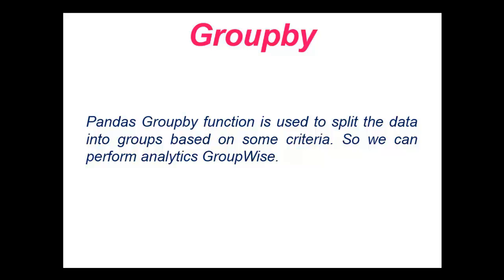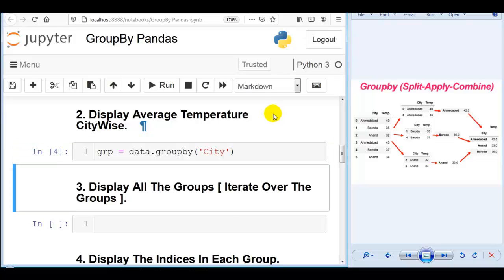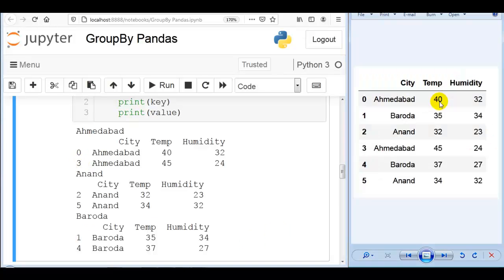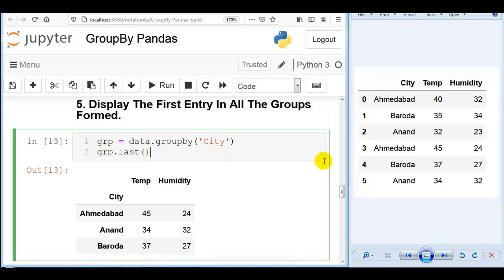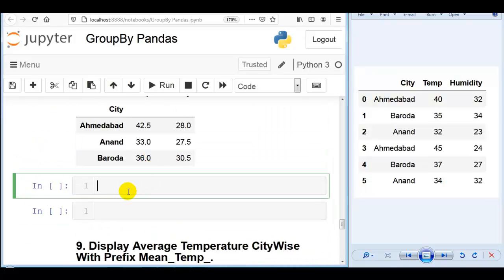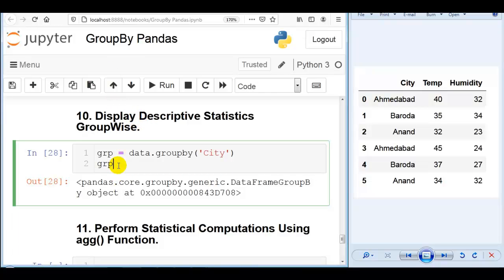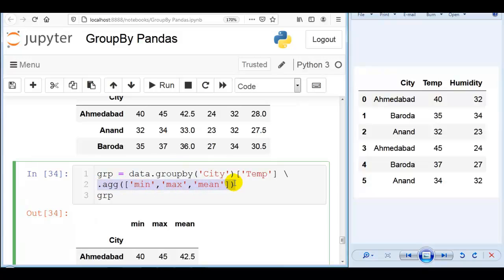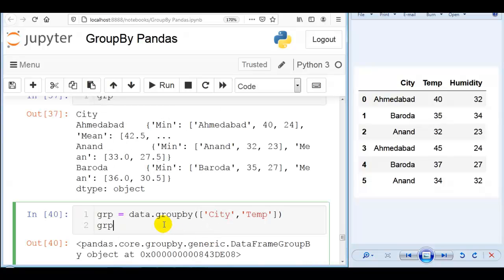36. Pandas GroupBy | All You Want To Know | Python Pandas Tutorial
pandas groupby | All You Want To Know | Python Pandas Tutorial (20-21)
Pandas Groupby function is used to split the data into groups based on some criteria. So we can perform analytics GroupWise.
import pandas as pd
d = {'City': ['Ahmedabad','Baroda','Anand',
              'Ahmedabad','Baroda','Anand'],
    'Temp':[40,35,32,45,37,34],
    'Humidity':[32,34,23,24,27,32]}
data = pd.DataFrame(d)
data
1. Display Average Temperature.
data['Temp'].mean()
2. Display Average Temperature CityWise.
grp = data.groupby('City')['Temp'].mean()
grp
3. Display All The Groups [ Iterate Over The Groups ].
grp = data.groupby('City')
grp
for key,value in grp:
    print(key)
    print(value)
4. Display The Indices In Each Group.
grp.groups
5. Display The First Entry In All The Groups Formed.
grp = data.groupby('City')
grp.first()
6. Count The Number of Entries In Each Group.
grp.size()
7. Display A Specific Group Out of All The Groups.
grp = data.groupby('City')
grp.get_group('Baroda')
8. Apply Functions To Groupby Groups [ Like min, max and mean, etc.].
grp = data.groupby('City')
grp.min()
grp = data.groupby('City').mean()
grp
9. Display Average Temperature CityWise With Prefix Mean_Temp_.
grp = data.groupby('City')['Temp'] \
.mean().add_prefix('Avg_Temp_')
grp
10. Display Descriptive Statistics GroupWise.
grp = data.groupby('City')
grp.describe()
11. Perform Statistical Computations Using agg() Function.
grp = data.groupby('City')
grp.agg(['min','max','mean'])
12. Create A Function To Get The Statistics GroupWise.
def fun(grp):
    return {'Min':grp.min(),'Mean':grp.mean()}
grp = data.groupby('City').apply(fun)
grp

groupby pandas
pandas group by
python groupby
pandas groupby count
dataframe groupby
pandas agg
pandas aggregate
pandas groupby agg
pandas groupby multiple columns
pandas groupby sum
pandas dataframe groupby
pandas group by count
pandas groupby apply
dataframegroupby
pandas groupby to dataframe
groupby count pandas
groupby count pandas